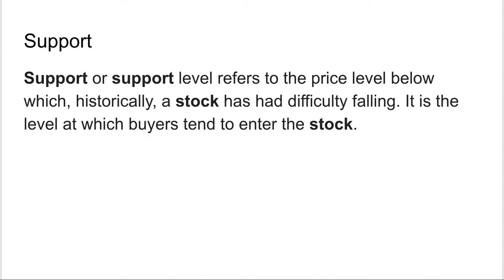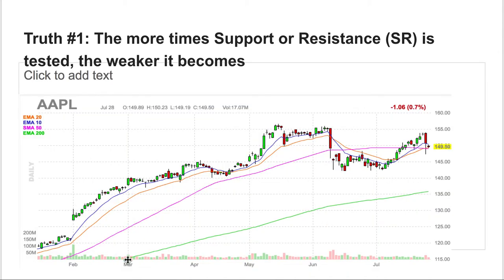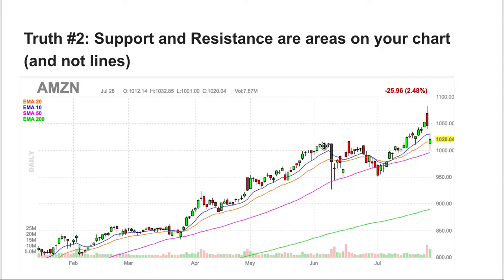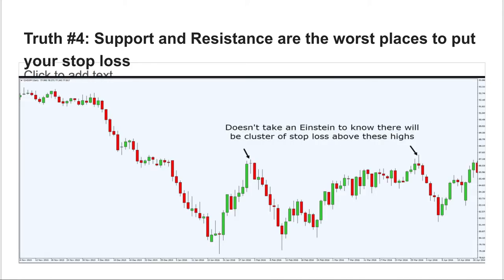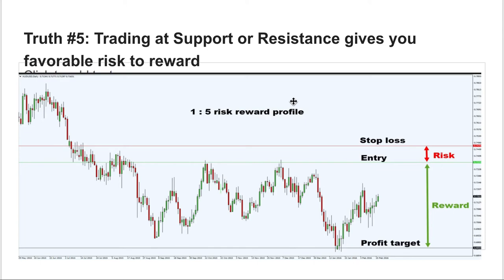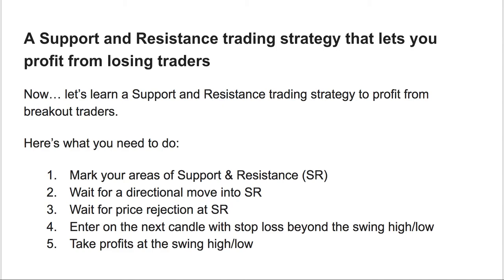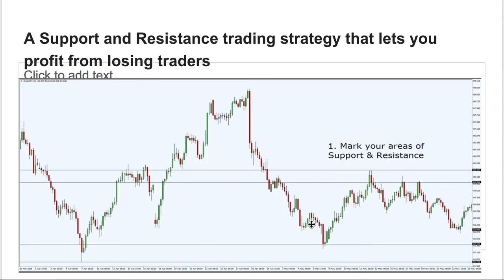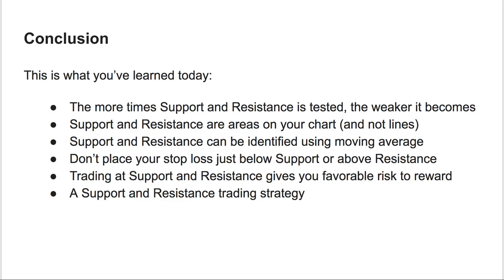The Ultimate Support and Resistance Trading Strategy -Advanced